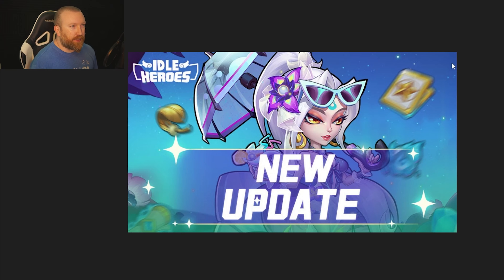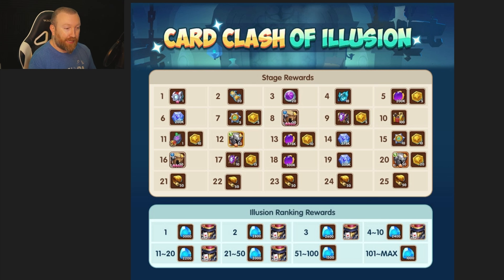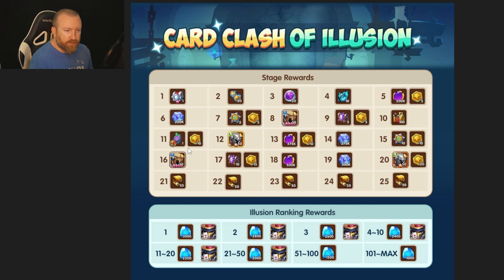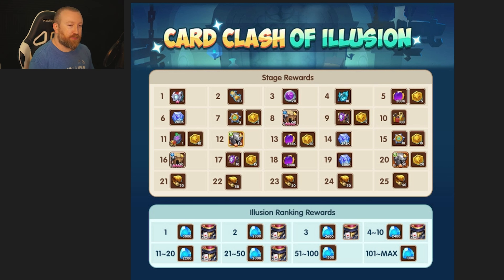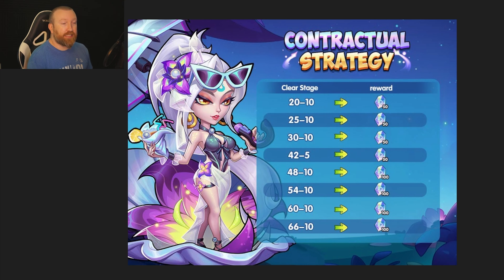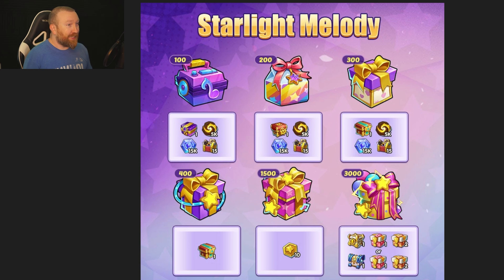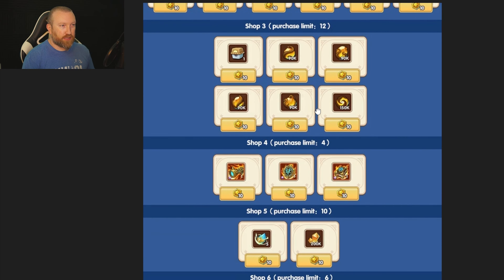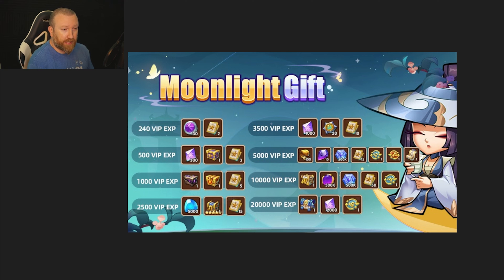Idle Heroes - TONS of FREE Rewards in Next Week's Events!!!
Hey everyone, so we have the return of last month's really solid special event, the new Card Clash of Illusion event, and plenty of other supplement events including a Soul Awakening Gala. Let's see how these rewards break down!!!